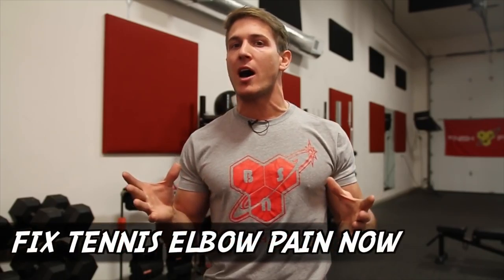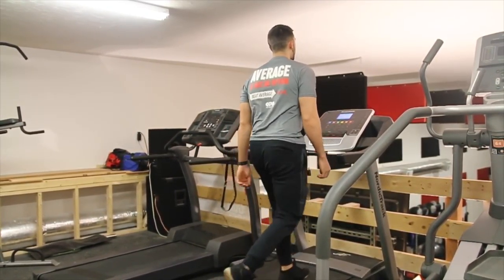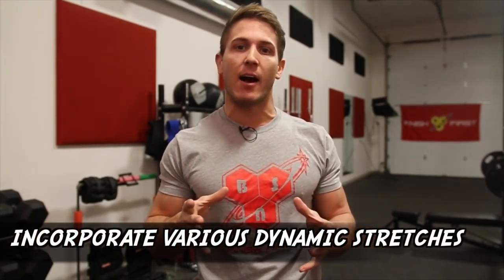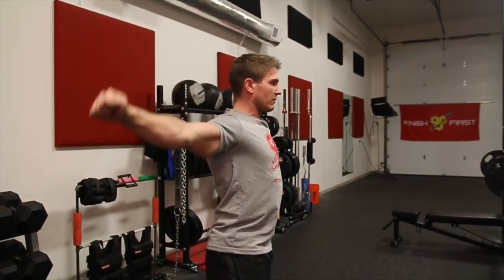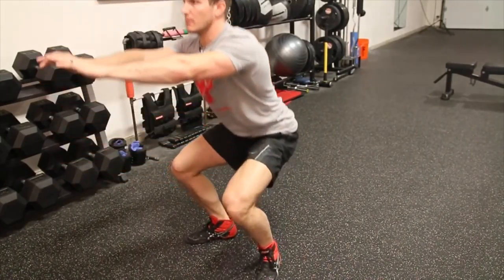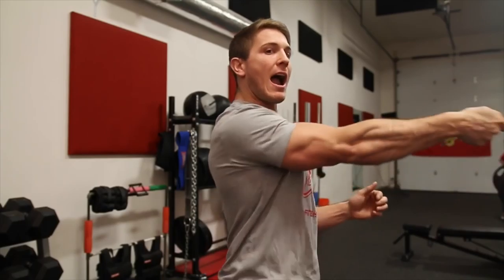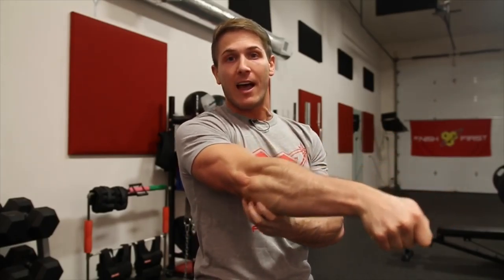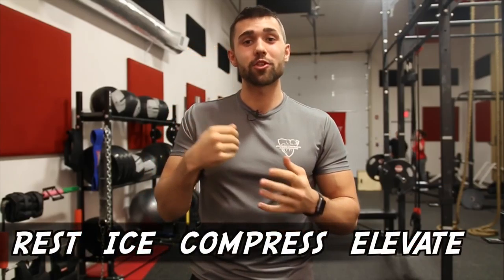Fix Tennis Elbow Pain and Treat Tendonitis Naturally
If you enjoyed watching this How to Treat Tendonitis video … Please 😊 Like Us Below!